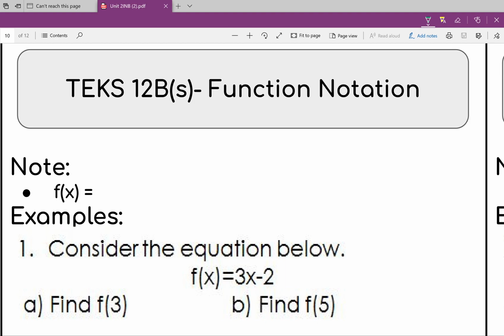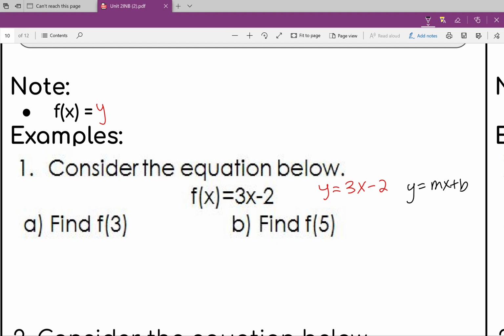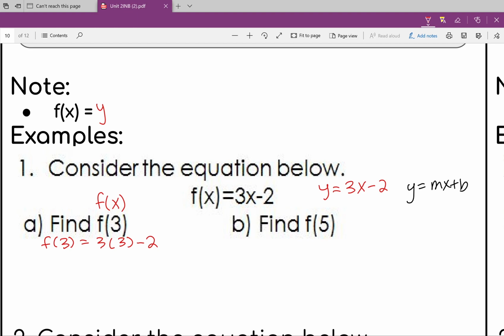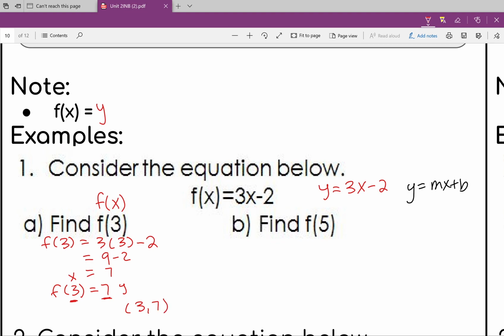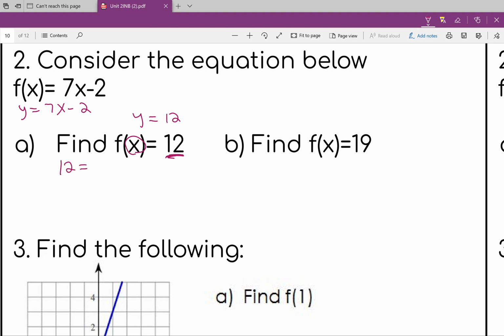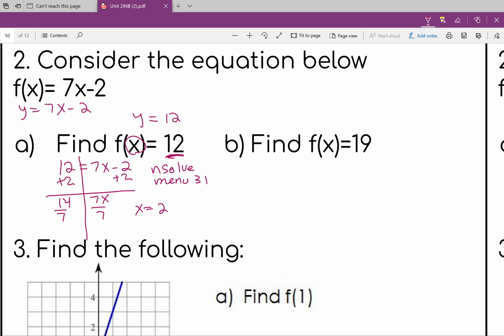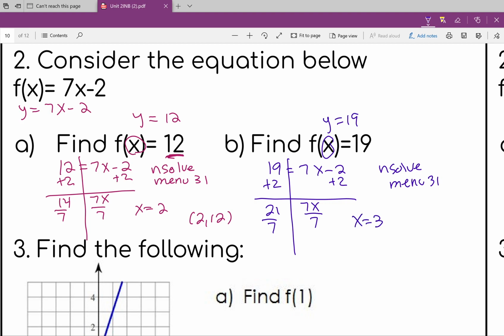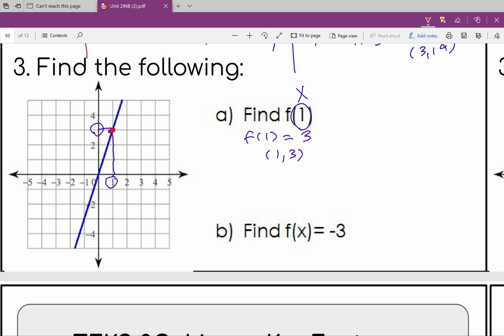TEKS 12B(S) Function Notation